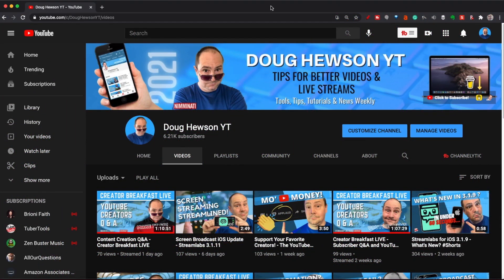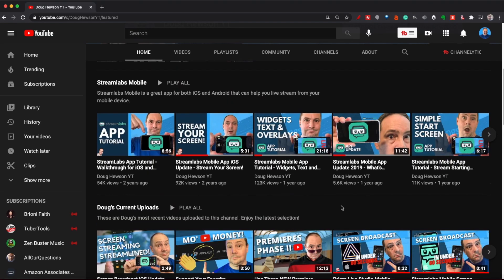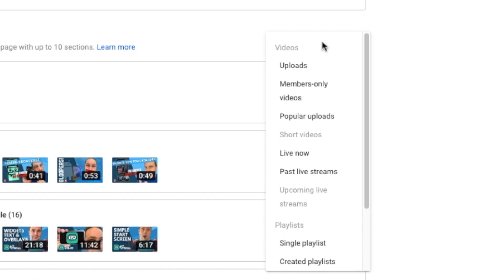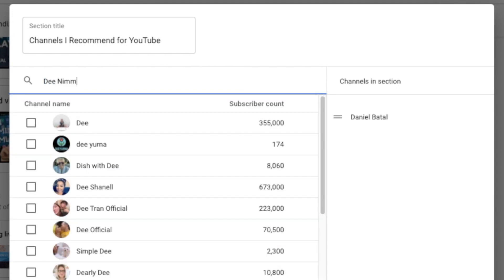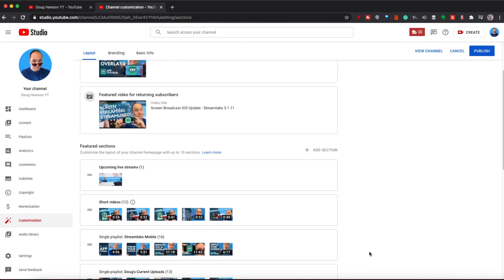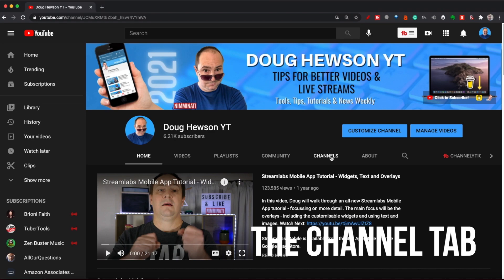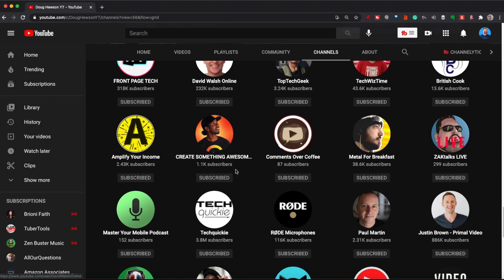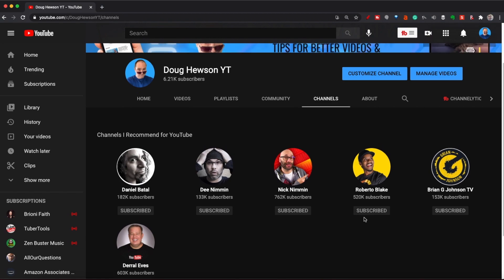How To Feature Channels On Your YouTube Channel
UPDATE: IT IS OFFICIAL. YOUTUBE HAS REMOVED THE CHANNEL TAB FROM CHANNEL PAGES. BUT YOU CAN STILL SHOW BOTH THE FEATURED CHANNELS AND SUBSCRIPTIONS ON YOUR HOME TAB. FOR THOSE INSTRUCTIONS WATCH THIS VIDEO

In this tutorial, Doug will show you how to feature channels on your YouTube Channel plus he will explain the Channel tab and how to show and hide your channel subscriptions.

00:00 - The Channel Tab and Featured Channels
00:55 - What Are Featured Channels?
01:37 - How to Set-up Featured Channels
05:36 - The Channels Tab
06:31 - Making Your Subscriptions Public/Private
08:06 - Featured Channels & Channel Subscription Questions